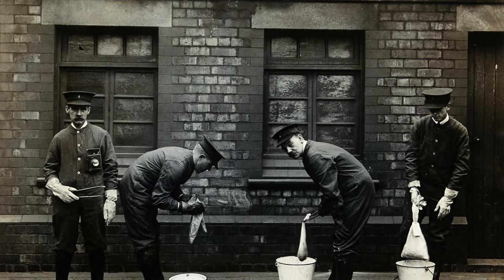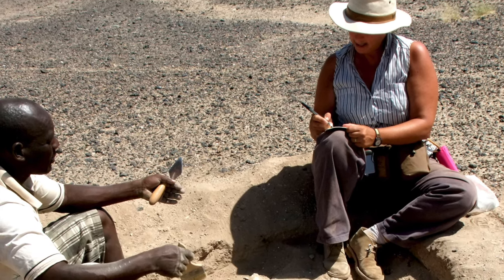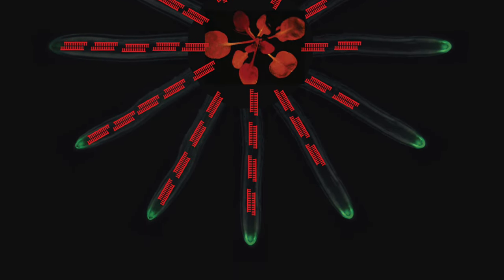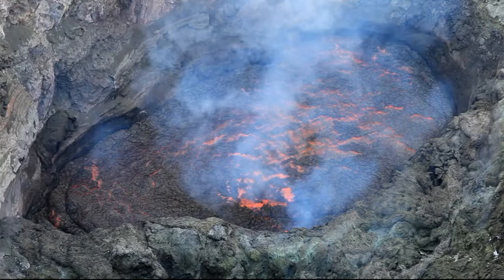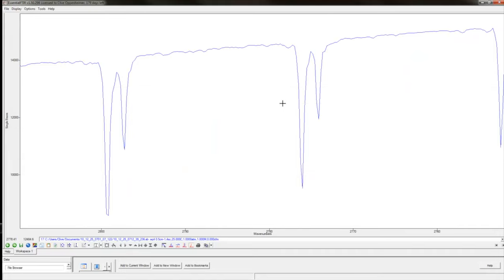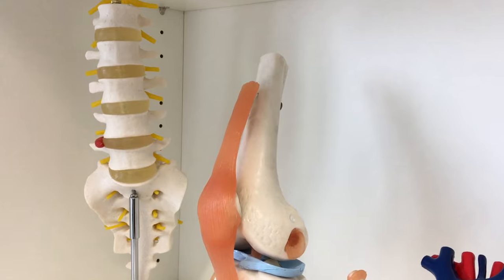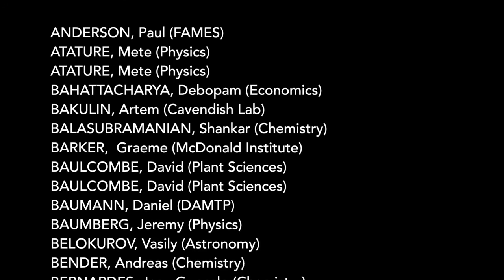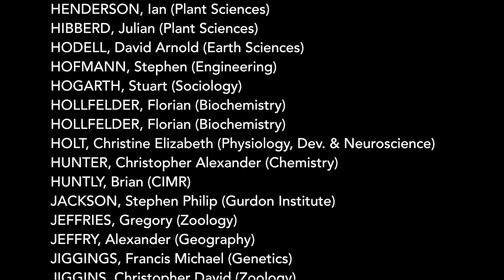Cambridge & the ERC: 10 years of research excellence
So what has the ERC ever done for us...? To mark the 10th anniversary of the European Research Council, 10 Cambridge academics discuss the impact of being awarded prestigious ERC grants.